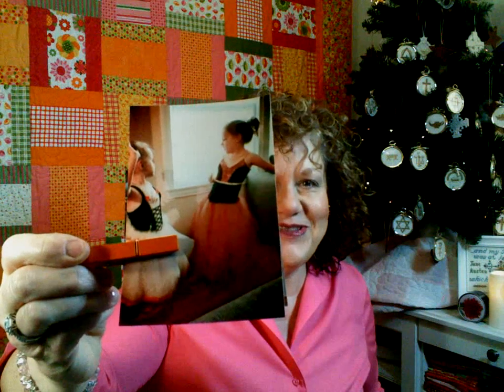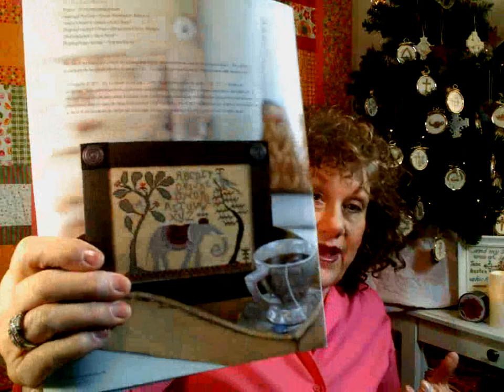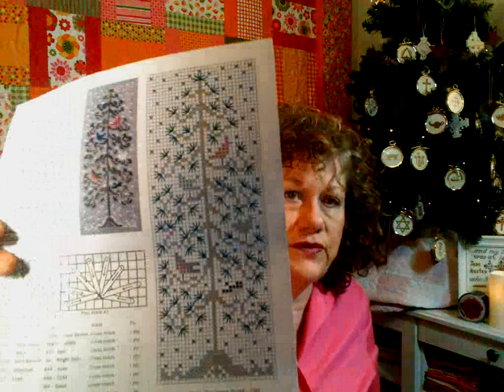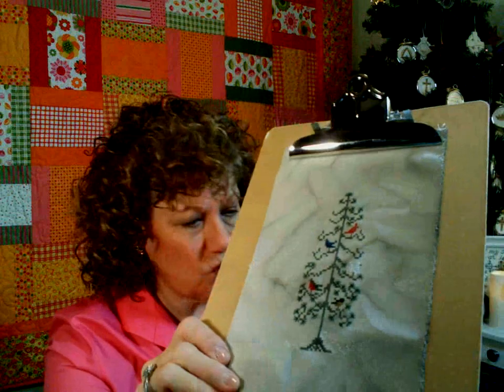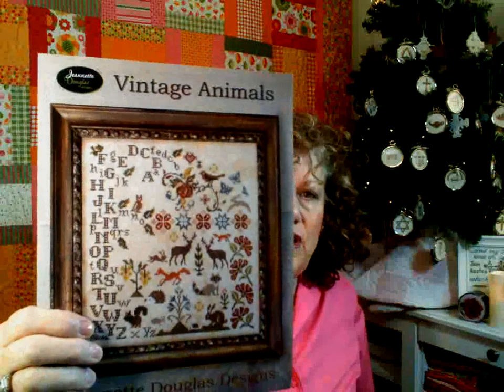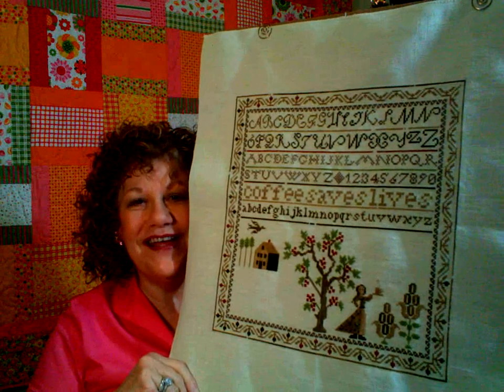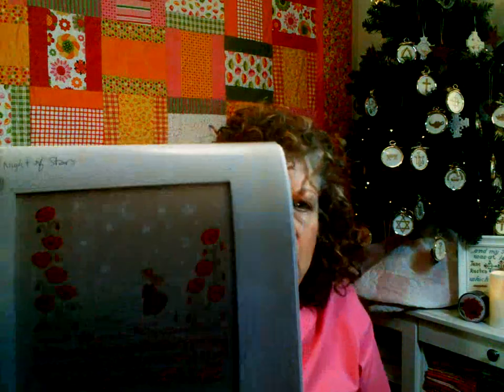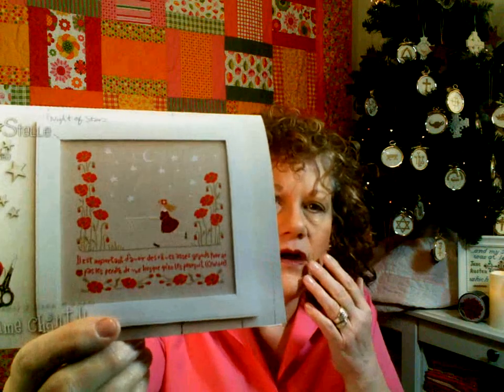December 27, 2018, video number 3...if third times a charm, why was I so nervous?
Thank you for stopping by and gently encouraging me.  The stitching is the easy part.  The "computering" is the tricky part.

 I have ordered two lights to help with better lighting.  Fingers crossed that will help show the work slightly better.

I am SEW Grateful to have met so many new friends.  Thanks, kindly.

Please visit Brandy at "every home needs a gnome" floss tube channel.

Please visit Caroline at "off the grid needle arts" floss tube channel.